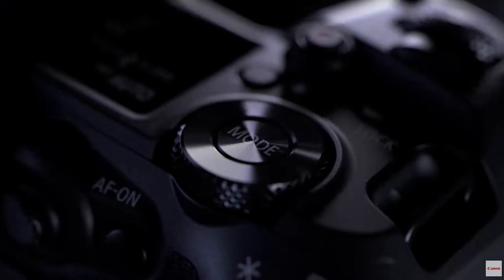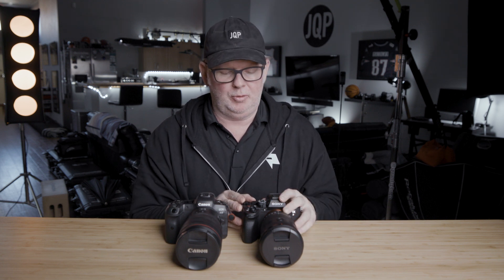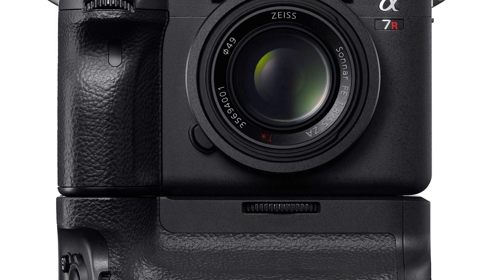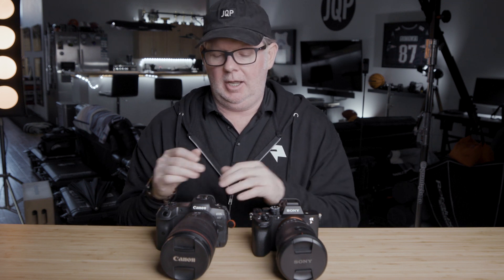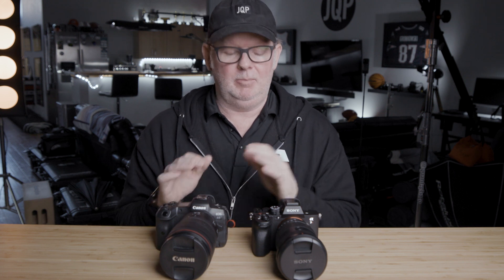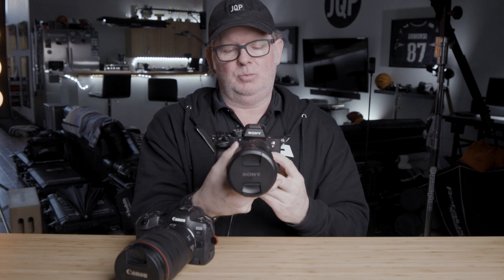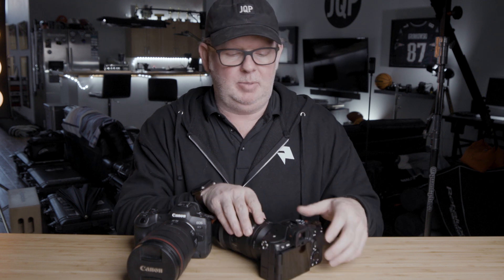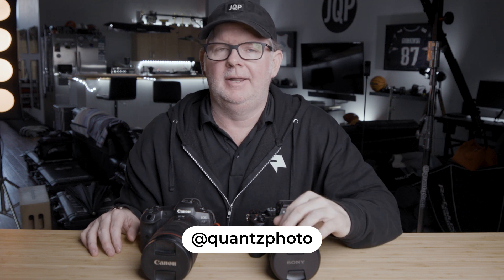Canon User Tries Sony for the FIRST Time | Sony A7RV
Sony A7R5

00:00 About
02:20 Intro
02:35 Photoshoot BTS
03:38 Initial Thoughts
05:05 Choosing Canon
05:55 Camera Aesthetics
08:25 Menus Systems
09:35 Canon Negatives
14:01 Sony New Screen Mechanism
18:22 Using the Sony
20:12 Building a Perfect Sony For Me
21:24 Final Thoughts

Gear Used on This Channel:
My Favorite Camera
Pelican Air 1615:
Westcott FJ400:
Westcott FJX3M Remote:
Godox AD400:
GodoxAD400 Battery:
Godox XPro Remote for Canon:
Manfrotto Sliding Grip Stand:
Manfrotto (Extra) Grip:
Smoke Machine - Remote Controlled!:
Smoke:
Glow 34" White Beauty Dish:

BOOM LINKS:
Cambo Boom Arm:

Mathews Rolling Stand:

Photek SoftLighter 46"
Rock-N-Roller Cart
Elinchrom Handheld Boom Arm